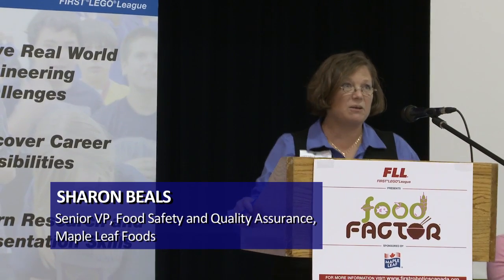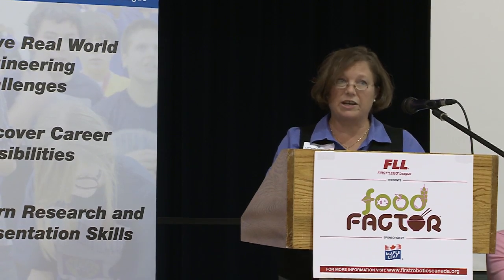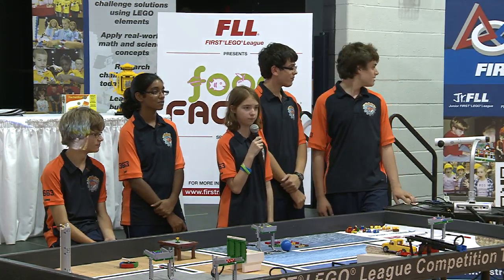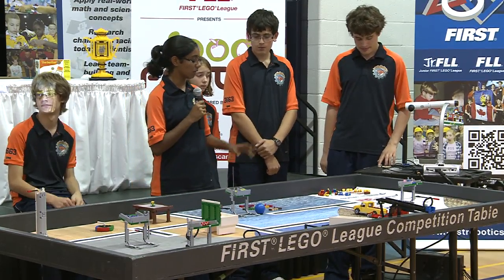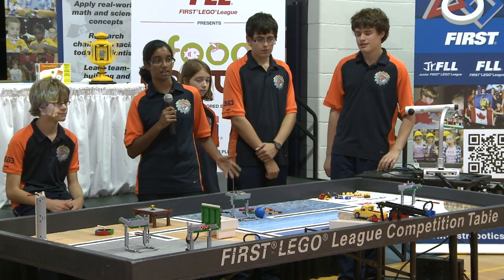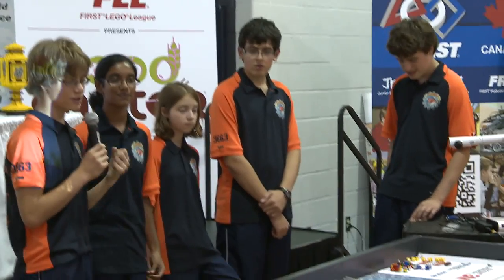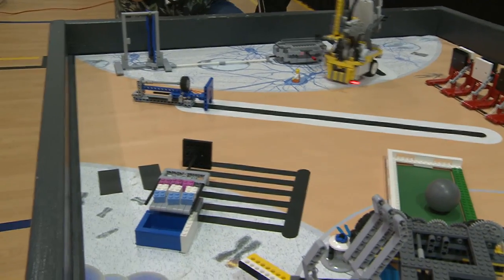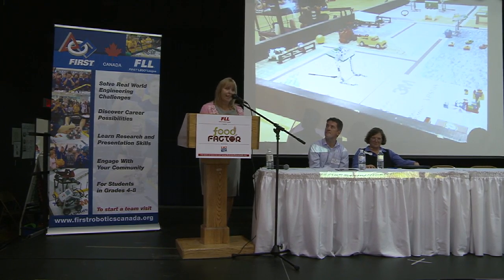FIRST® LEGO® League 2011 FOOD FACTOR™ Challenge Launch